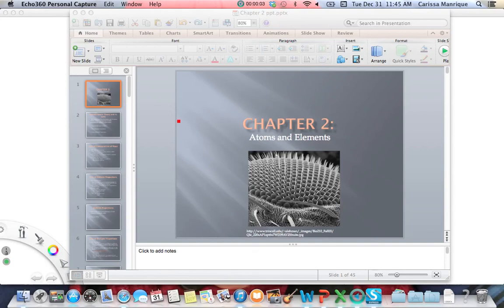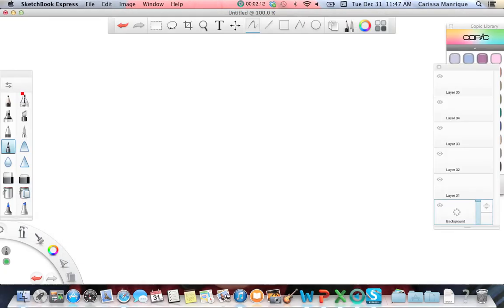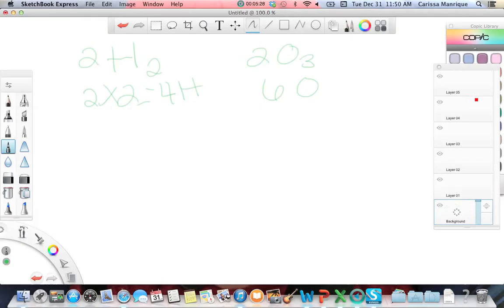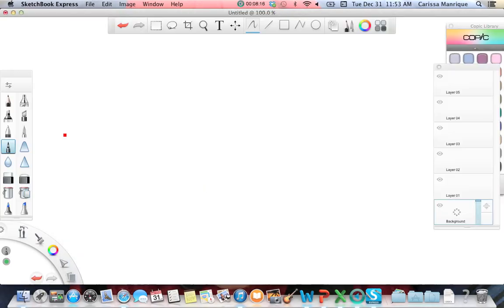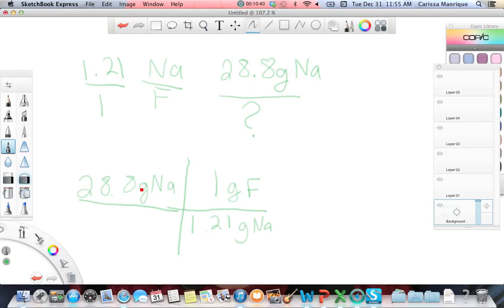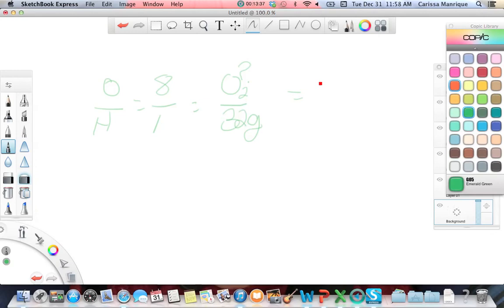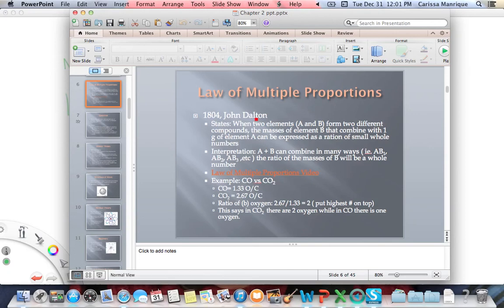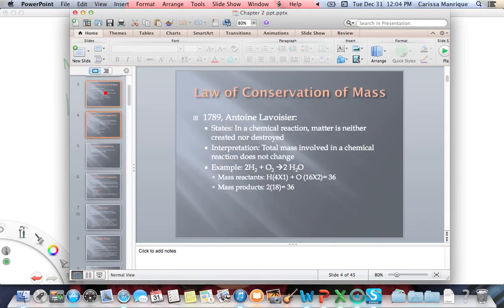Chapter 2 Theories